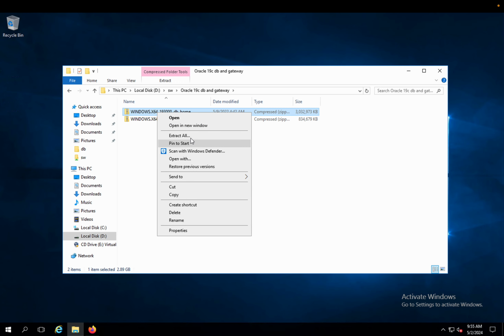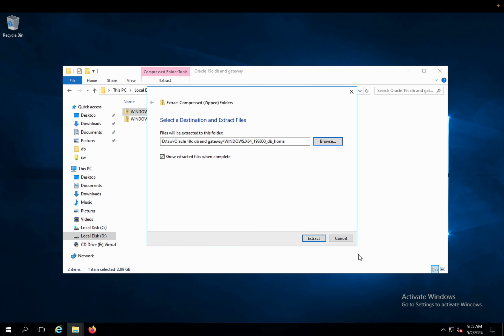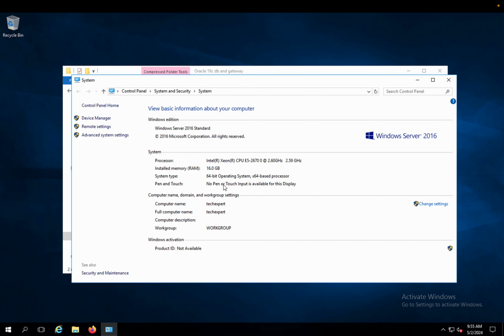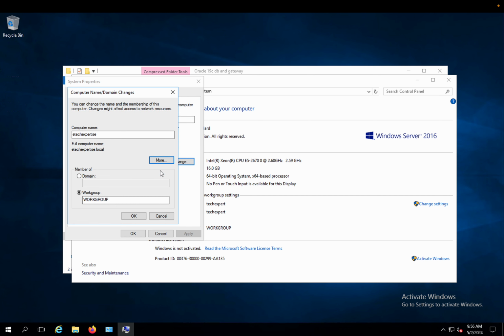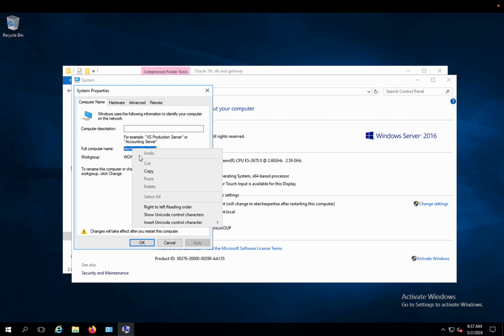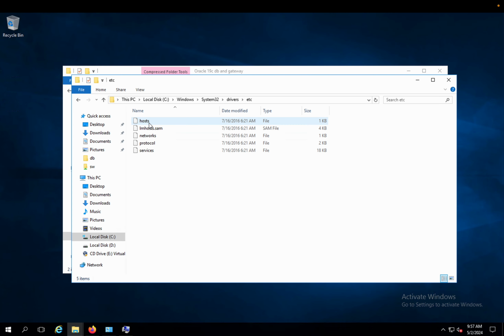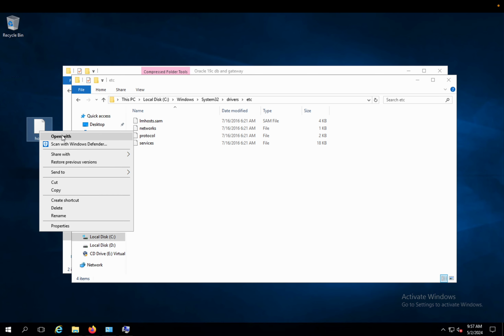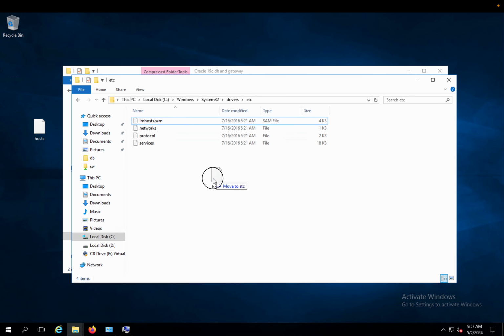Pre Requisites | Oracle || Database 19c || Forms & Reports 12c (12.2.1.4.0)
If you find my content helpful, consider supporting my work through the links above. Your support allows me to continue creating valuable content.